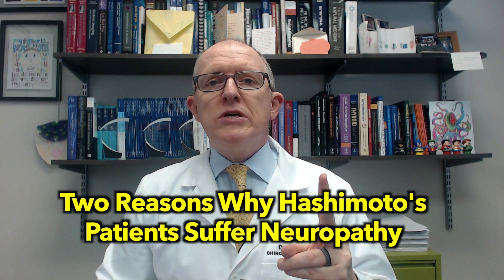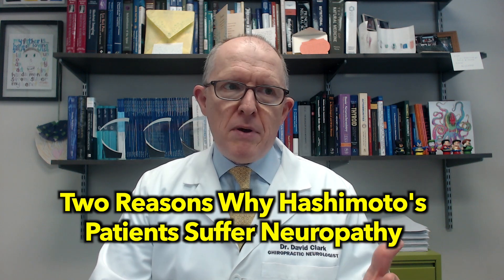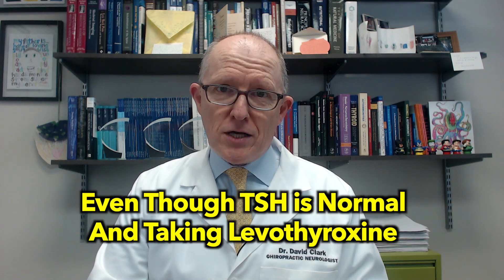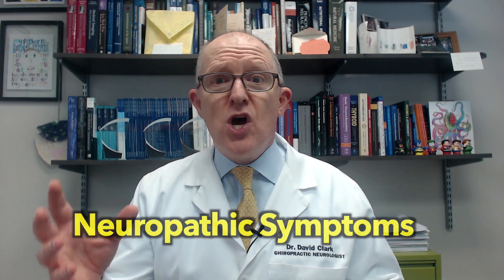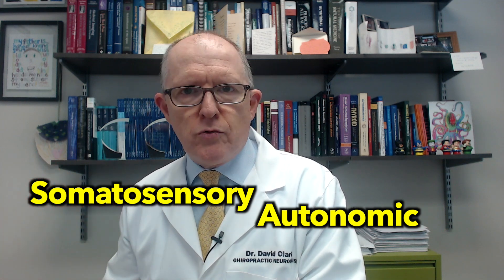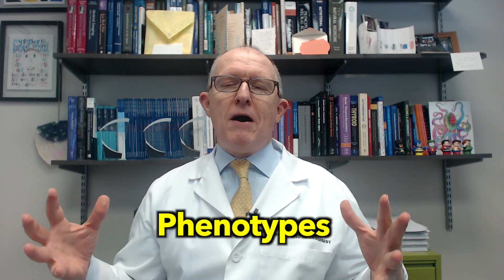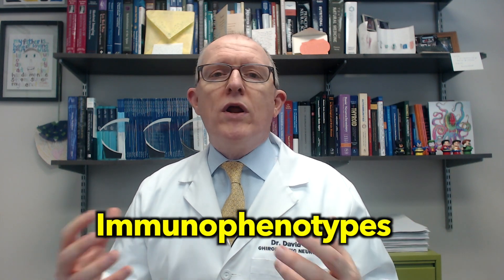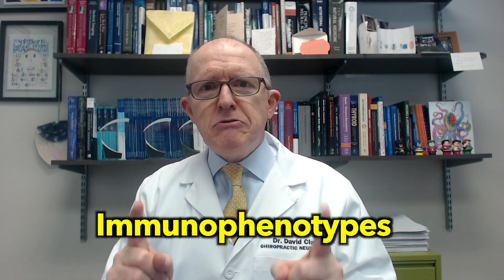Why Hashimoto's Patients Suffer Neuropathy--Even Though Taking Hormones and TSH is Normal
A huge number of Hashimoto's have neuropathy symptoms (burning, electric shock pain, tingling, numbness) on TOP of fatigue, brain fog, depression & anxiety, hair loss and weight gain---EVEN THOUGH they're taking hormones like Levothyroxine, and even though their TSH and Free T4 are in the "Normal" range.Why?  Dr. Clark explains the 2 reasons fueling neuropathy in Hashimoto's patients.

Sources:
• Sci Rep. 2024 May 29;14(1):12358.

Hashimoto's Low Thyroid/Hypothyroid Symptoms (even if you're taking medication and even if your labs look 'normal').
• Fatigue
• Hair loss
• Dry Skin
• Constipation
• Depression and Anxiety
• Brain Fog
• Weight Gain
• Joint and Muscle Pain
• Sleep Problems

Chapters
00:00 - Intro
00:29 - Sad story of typical Hashimoto's patient
01:16 - Symptoms of Neuropathy
01:31 - Hashimoto's damages nerves
01:56 - Somatosensory nerve function
02:06 - Lots of Hashimoto's patient have small fiber damage
02:56 - What to do?
03:14 - My thoughts on WHY this happens
03:18 - Hashimoto's causes thyroid hormone quantity and usage problems
03:40 - What thyroid blood tests CAN'T tell you
04:00 - Almost 100% of Hashimoto's I see have THIS
04:16 - Reason why some Hashimoto's patients DON'T have neuropathy
04:32 - Your Hashimoto's is unique to YOU
04:57 - Same pieces but different fingerprint
05:12 - Lymphocyte Immunophenotyping is Critical
06:09 - Make sure your doctor knows this
06:17 - If this is you, something's wrong
06:36 - Quick review

6015 Fayetteville Rd Ste 111